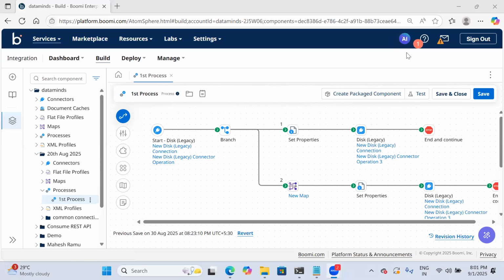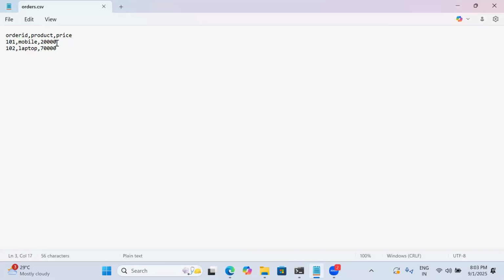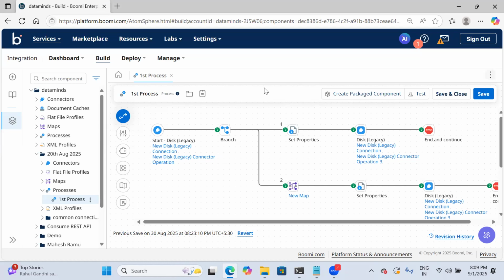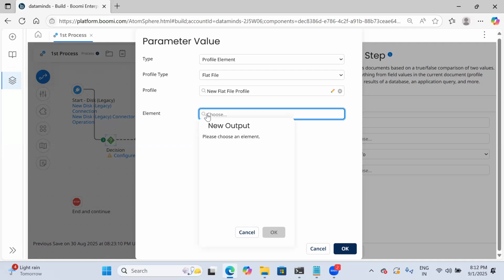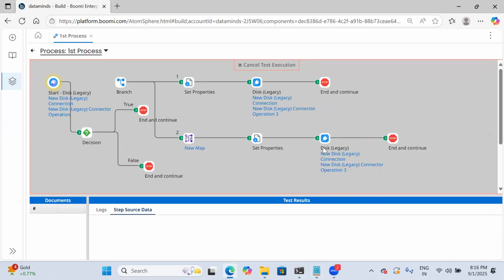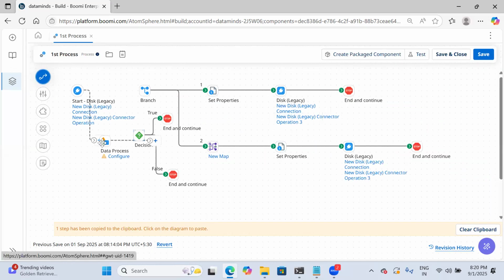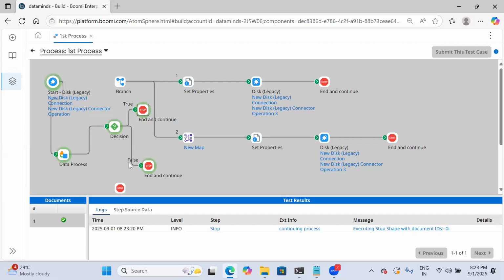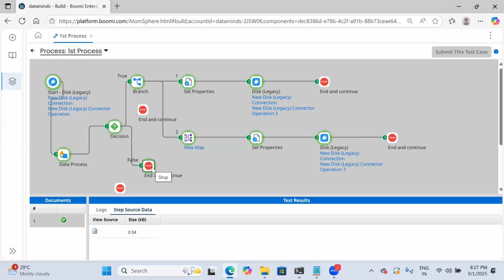DB6 data process and decision